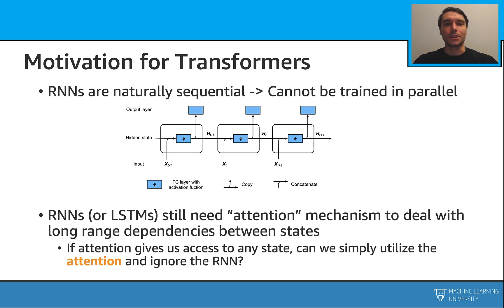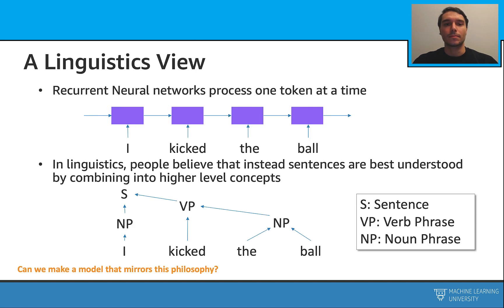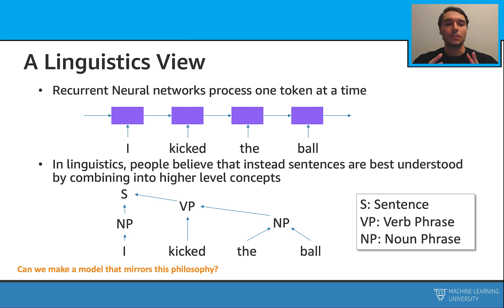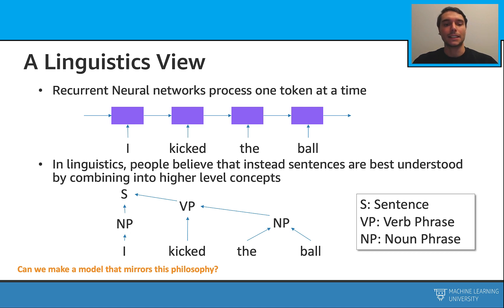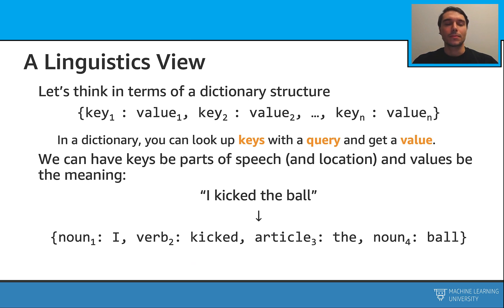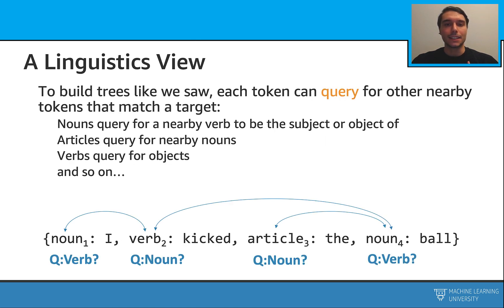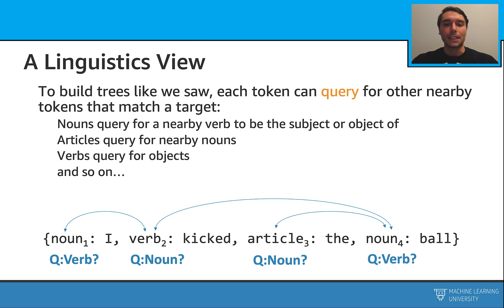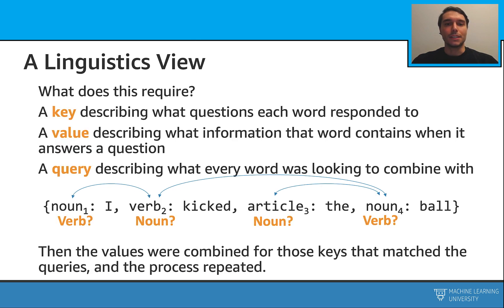Accelerated Natural Language Processing 3.6 - Transformers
PREVIOUS DESCRIPTION: In this video, we make an introduction to Transformers. We explain the key, value, query concepts using a linguistic approach.

0:00 Transformers
0:15 Motivation and Attention
0:56 Linguistic view
1:57 Key, query and value concepts